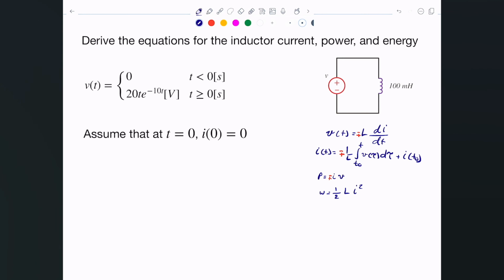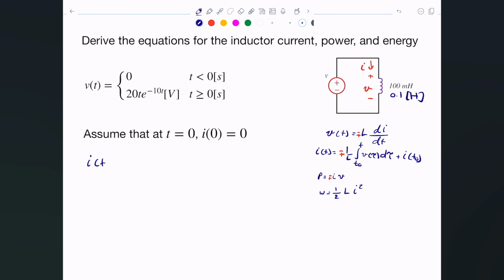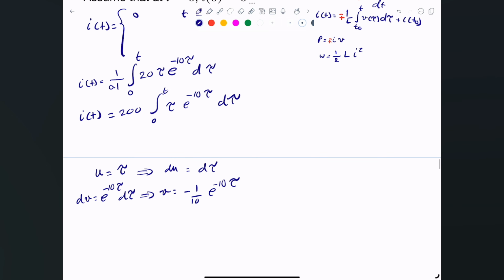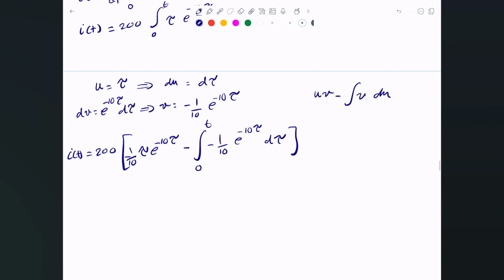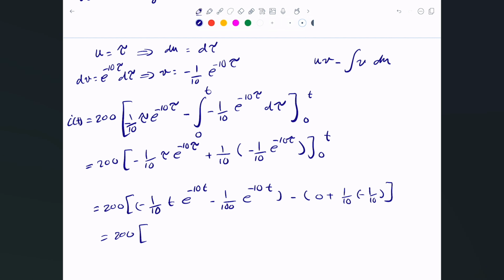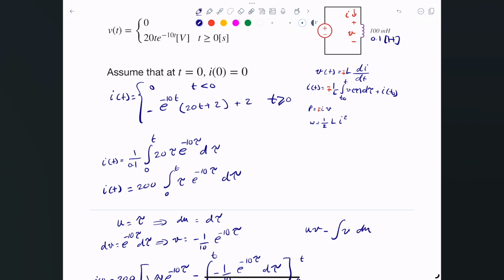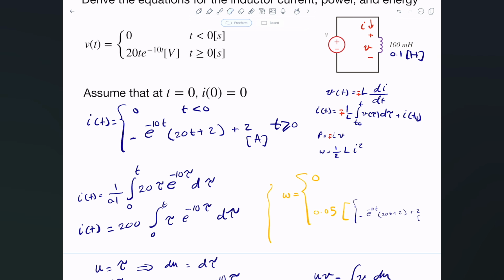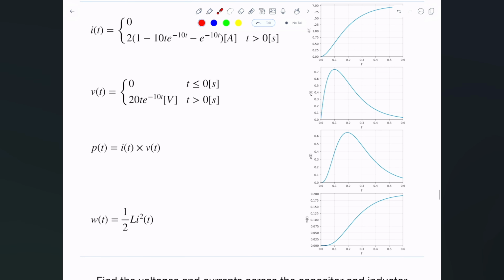M9 - 7 Inductors: Example 4